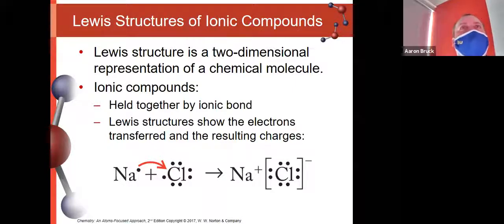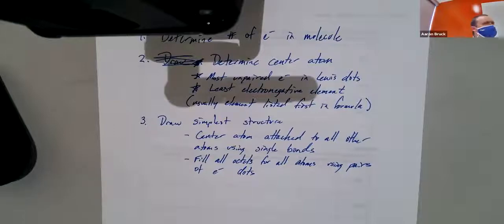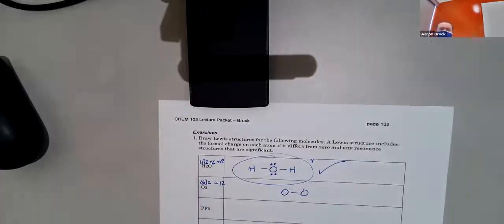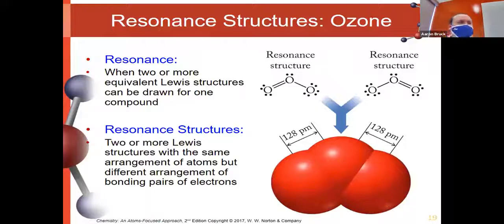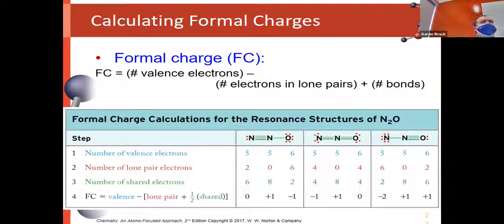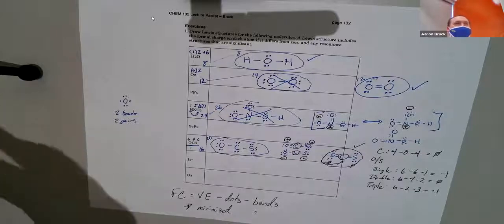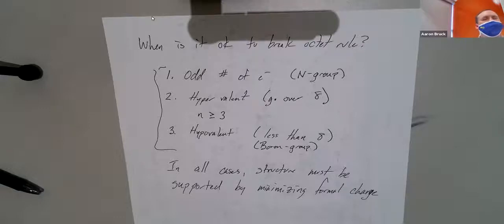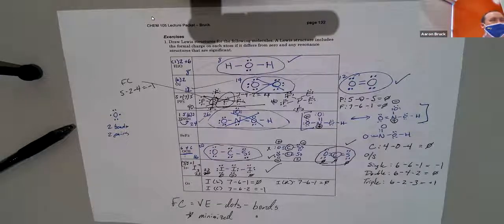Lewis Structures for Ionic and Covalent Compounds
In this video, we will go through all of the ways to draw molecules in 2D space using Lewis Structures.  We will also cover the concepts of formal charge and resonance.